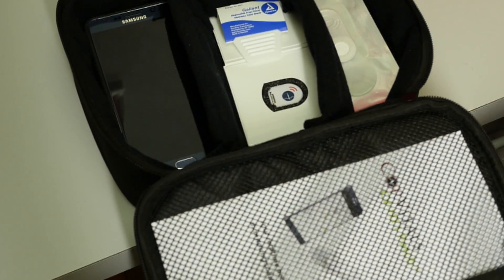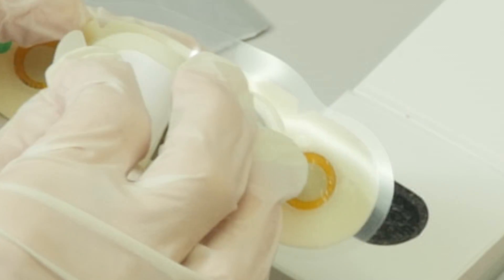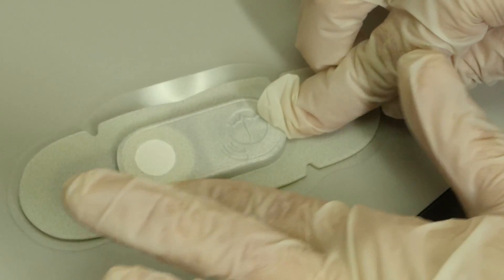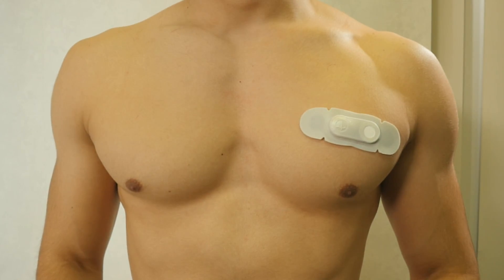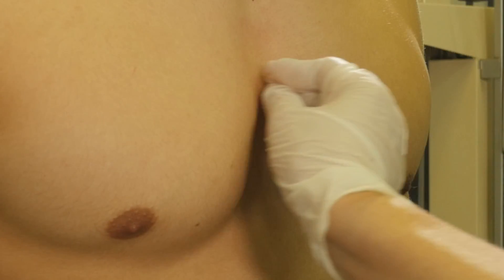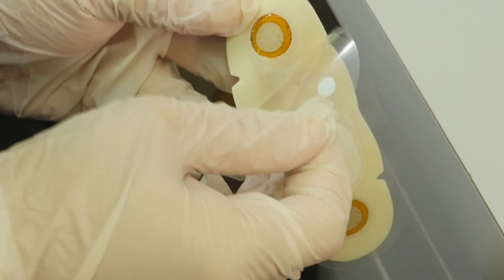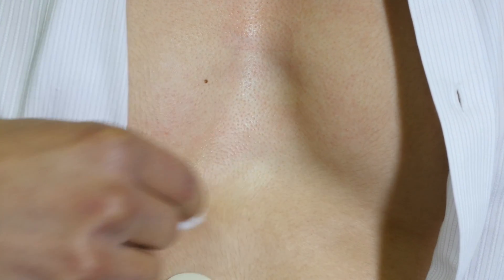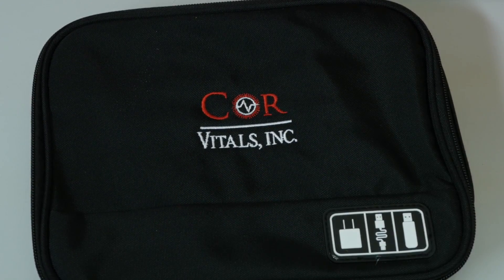CorVitals - CV Strip Instructional Video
CorVitals, Inc., the leader in Holter, Event & Telemetry for over 25 years is pleased to introduce the CV Strip™, the CorVitals Holter Telemetry wearable patch. This video will help demonstrate how to apply the patch and module and begin transmitting your live ECG to our team.

Our new patch monitor provides an instant, live ECG data from your heart to our team of dedicated and experienced arrhythmia analysts. The small and discrete CV Strip™ eliminates the need for chest straps, wrist bands, wires and recorders, and provides an easy to use, comfortable at home or on-the-go ECG monitoring solution. Our cutting-edge technology provides high-quality measurements of several physiological parameters but focuses on providing a near flawless and wireless ECG signal.

We understand you may have questions regarding our revolutionary product and how it can help you.